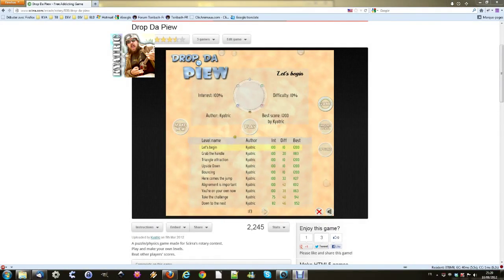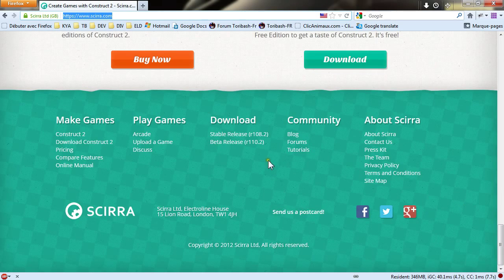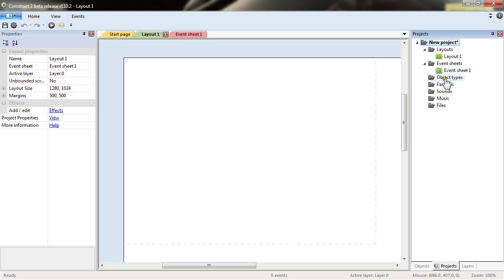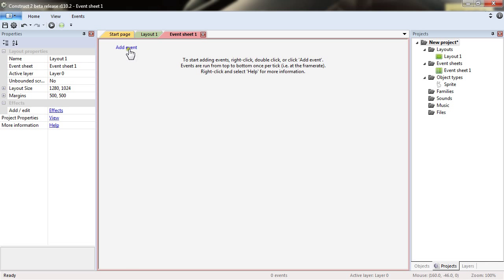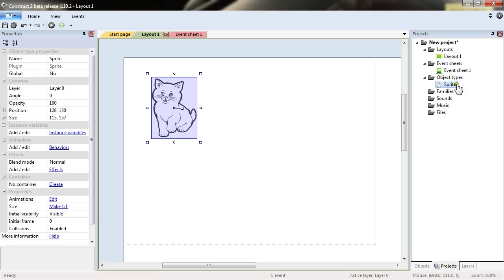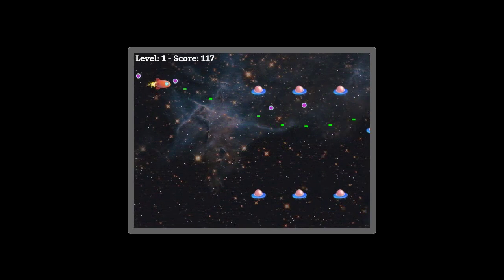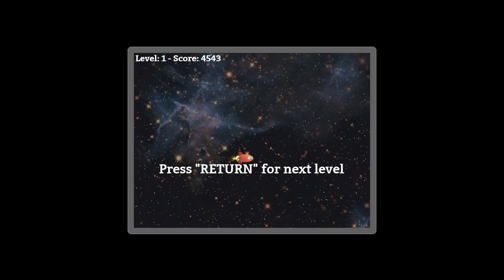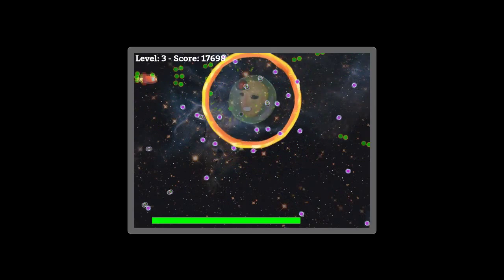Build a Shoot-'Em-Up in Construct 2: Introduction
In this detailed five-part tutorial series, I'll show you how to make a frantic side-scrolling shoot-'em-up, complete with multiple levels, parallax scrolling, lots of enemies, power-ups, and even a boss battle!

We'll make the whole thing with the free Construct 2 gamedev tool, meaning you don't need any previous programming or game development knowledge.